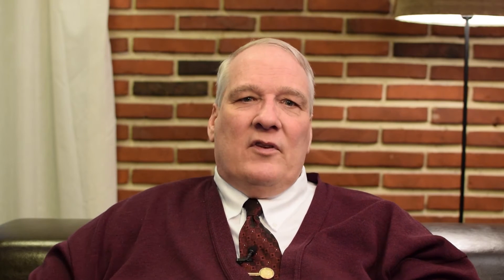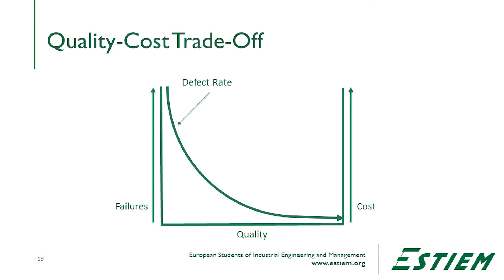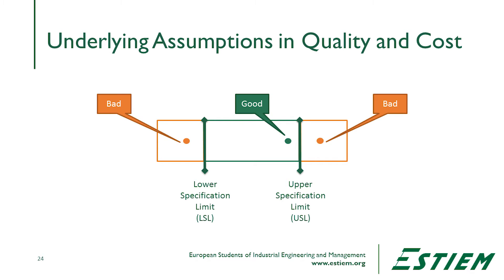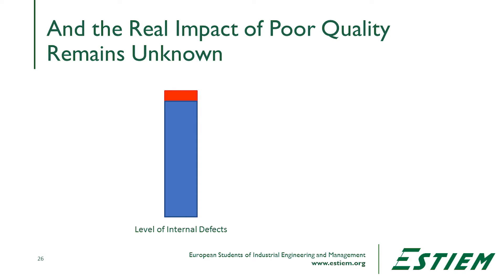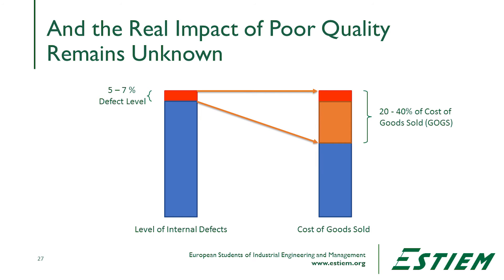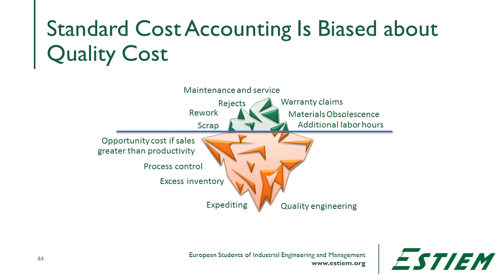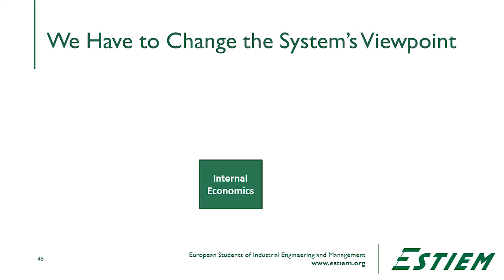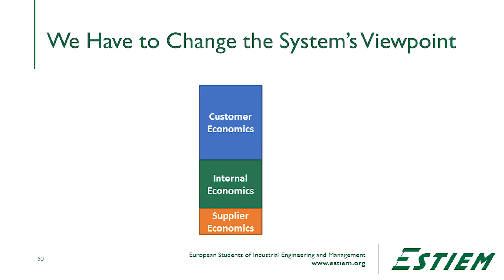Video 59 - Understanding Quality and Cost - ESTIEM LSS Course